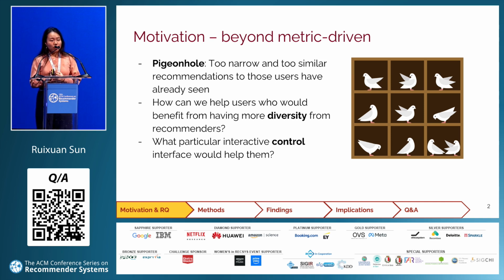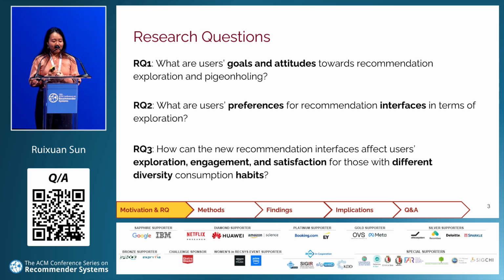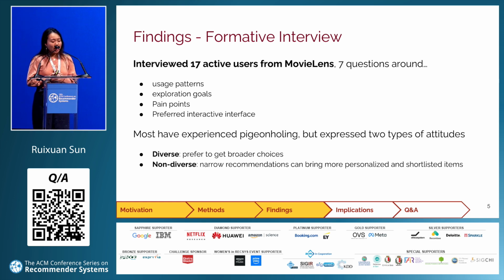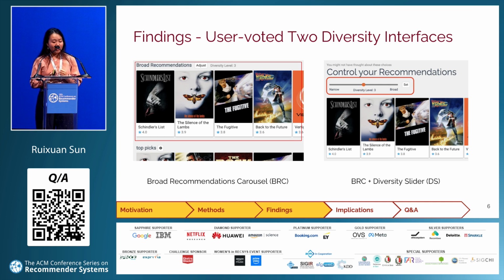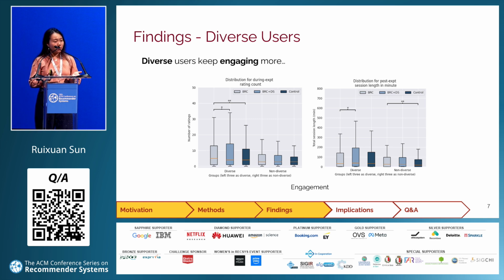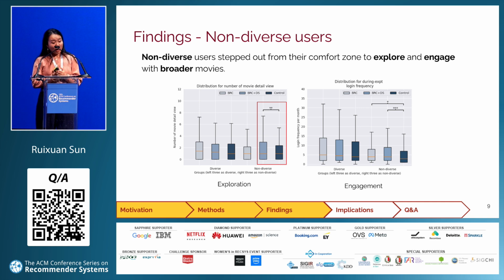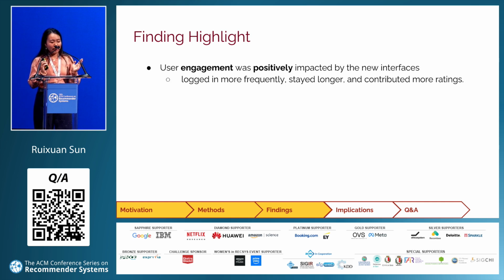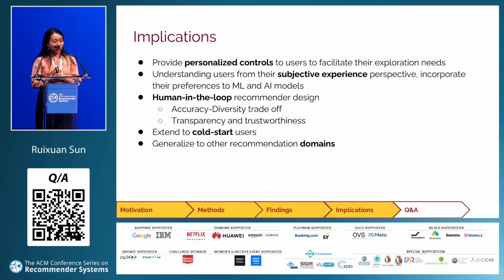Women in RecSys: Interactive Content Diversity and User Exploration in Online Movie Recommenders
by Ruixuan Sun (University of Minnesota), Avinash Akella, Ruoyan Kong, Moyan Zhou and Joseph Konstan

Abstract:
Recommender systems often struggle to strike a balance between matching users’ tastes and providing unexpected recommendations. When recommendations are too narrow and fail to cover the full range of users’ preferences, the system is perceived as useless. Conversely, when the system suggests too many items that users don’t like, it is considered impersonal or ineffective. To better understand user sentiment about the breadth of recommendations given by a movie recommender, we conducted interviews and surveys and found out that many users considered narrow recommendations to be useful, while a smaller number explicitly wanted greater breadth. Additionally, we designed and ran an online field experiment with a larger user group, evaluating two new interfaces designed to provide users with greater access to broader recommendations. We looked at user preferences and behavior for two groups of users: those with higher initial movie diversity and those with lower diversity. Among our findings, we discovered that different level of exploration control and users’ subjective preferences on interfaces are more predictive of their satisfaction with the recommender.